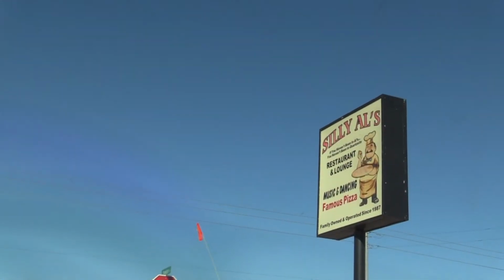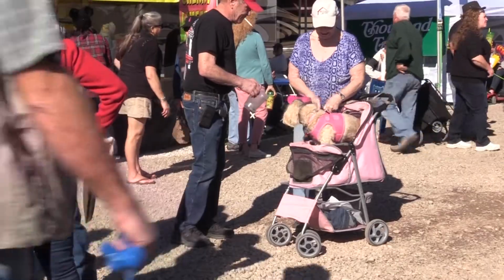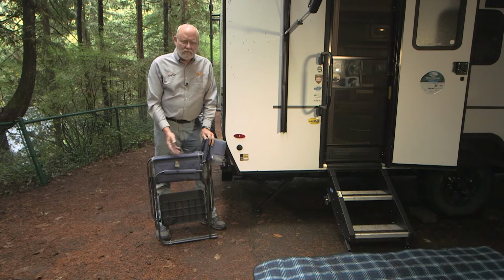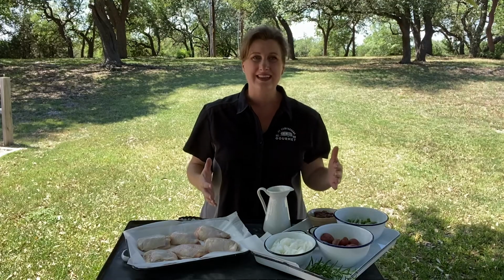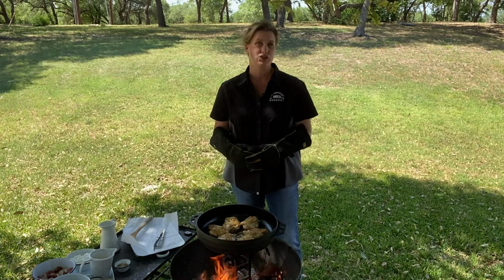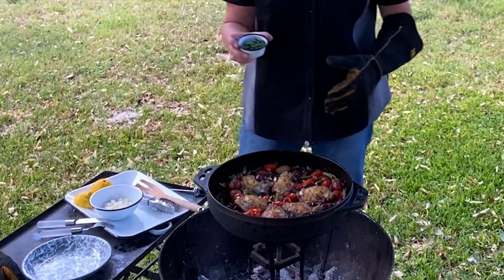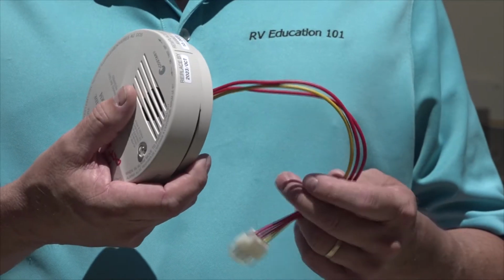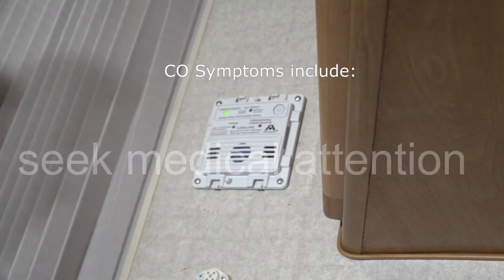Quartzsite AZ, Campground Gourmet, RV Education 101and more on Rollin' On TV Show 2020-16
This week, Michelle and Laurie visit Quartzsite, Arizona, one of the most popular RV destinations
come wintertime with over 1-million RVer’s visiting the location each winter.

Then, Kate Dunbar, the Campground Gourmet prepares her Mediterranean Chicken dish

And Mark and Dawn Polk from RV Education 101 show us how to maintain and, if needed, replace the
Carbon Monoxide detectors in your RV.